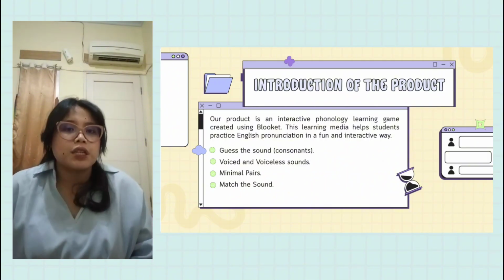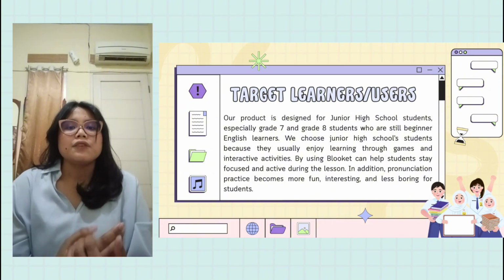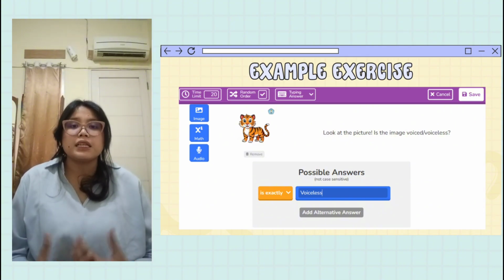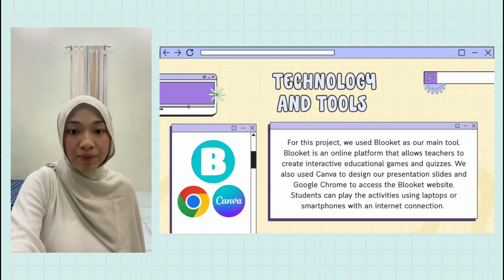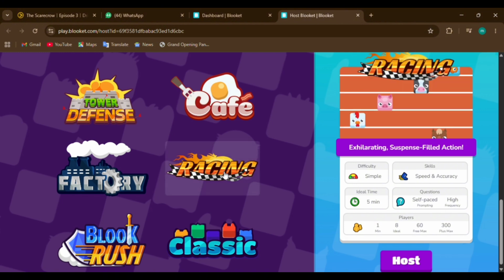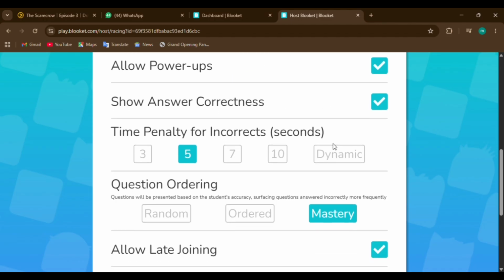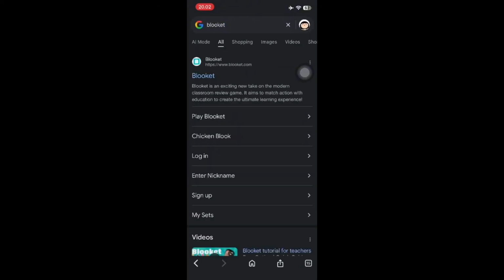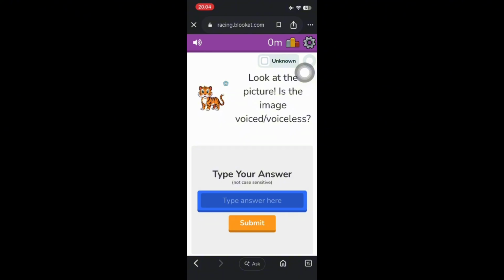Midterm Project | Phonology Course| Group 8 | Interactive Quiz by Blooket